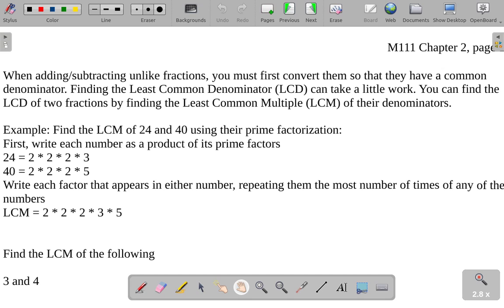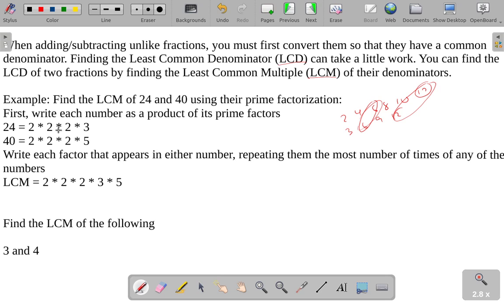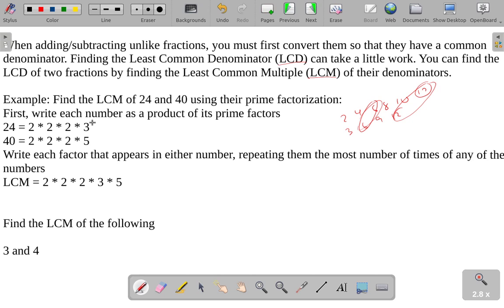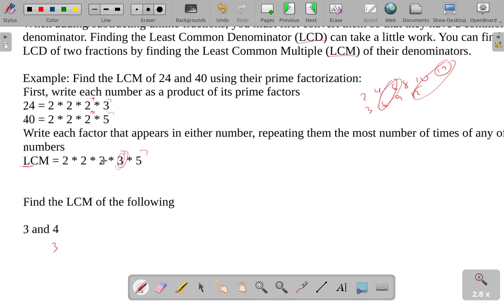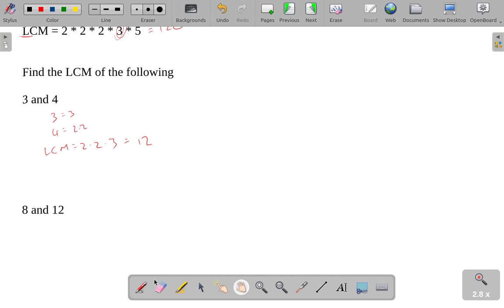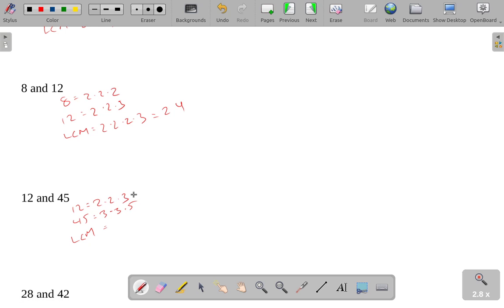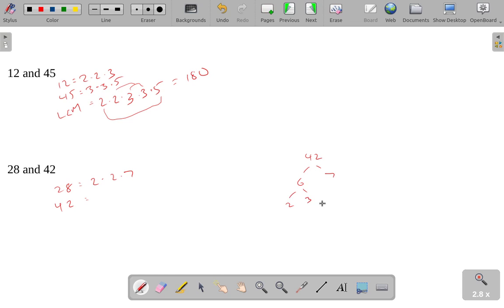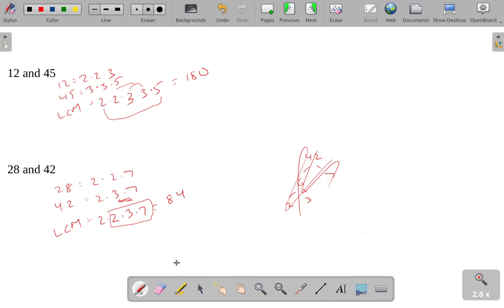M111 2.4-3 Least Common Multiple of two numbers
Techniques in finding the least common multiple (LCM) of two numbers